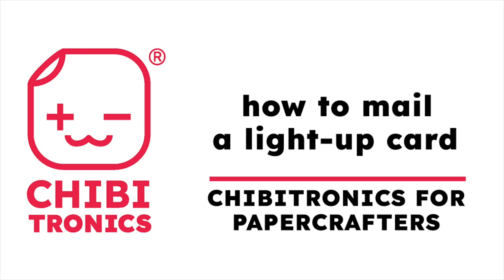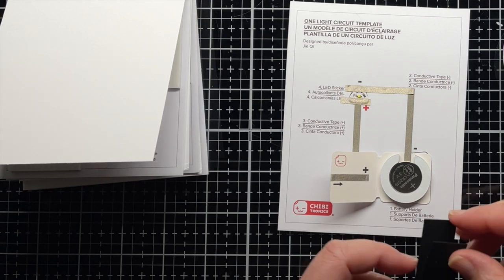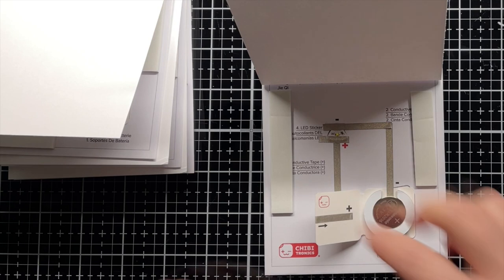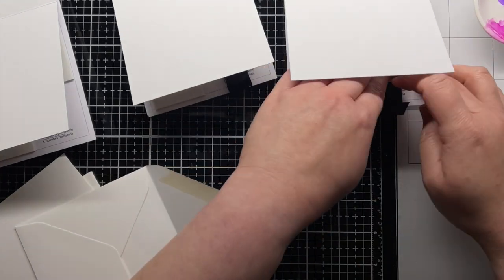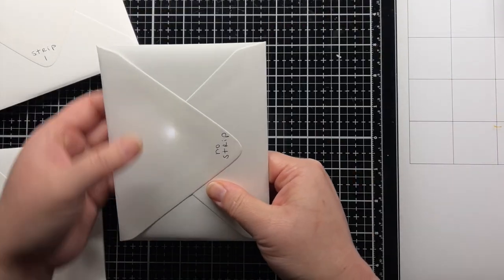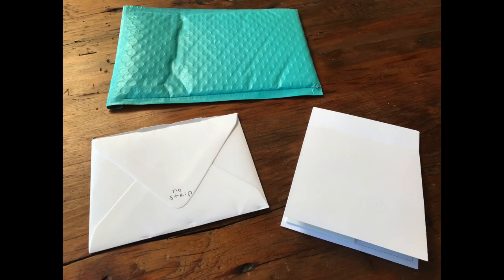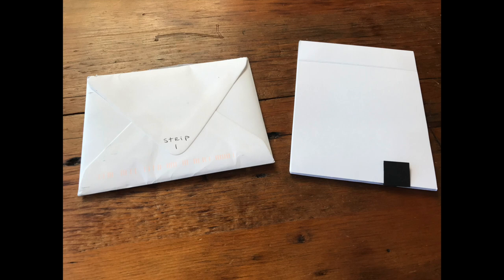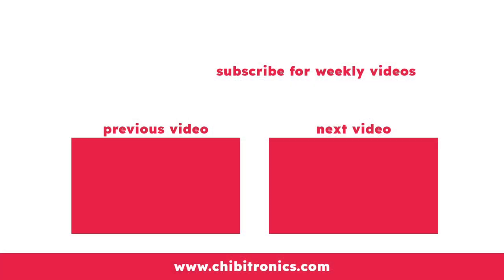9. How to Mail a Light-Up Card - Chibitronics for Papercrafters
In this series, @JessicaFrostBallas will teach you how to use Chibitronics products and create a variety of paper circuits to light up your cards and crafts!  In this video she will share some tips for mailing your light-up cards so that they arrive safely!

1. Always use a cardstock strip to break the circuit and preserve the battery during transit!
2. Use a padded mailer to protect your creations!